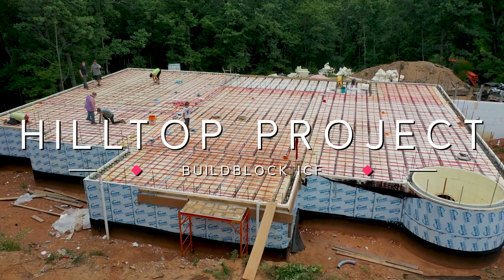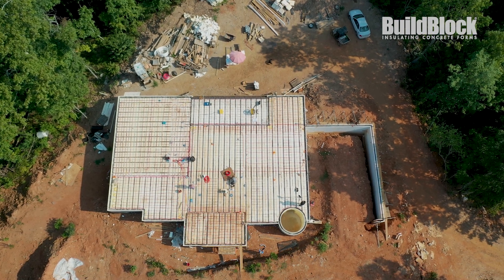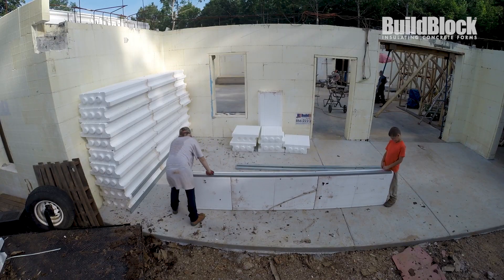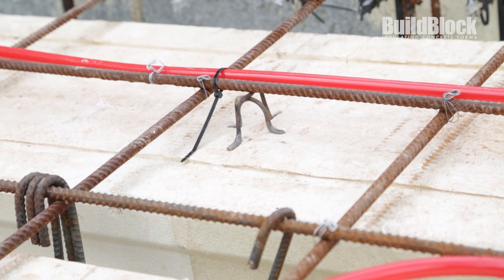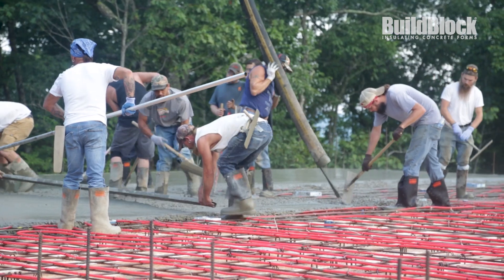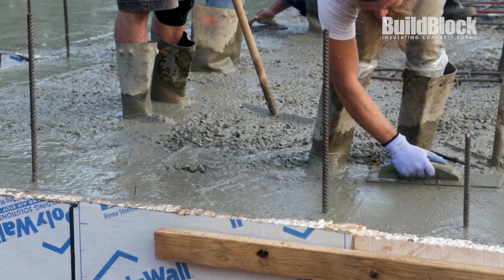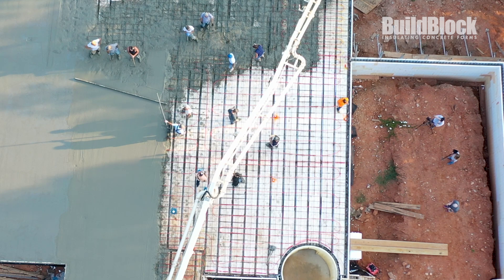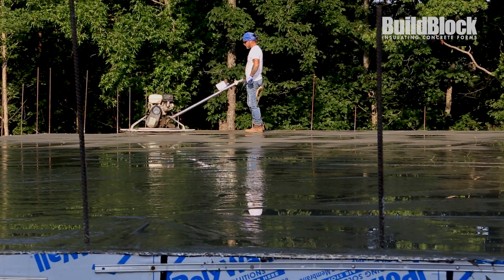How to Pour ICF Decking - BuildDeck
Join us at the Hilltop Project for a quick overview of how to install, brace, and pour BuildDeck ICF decking.